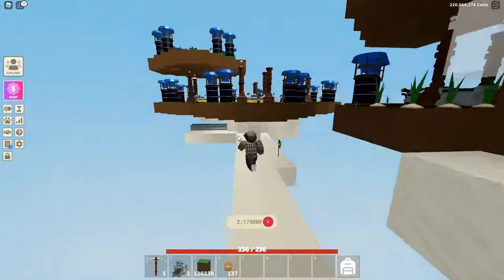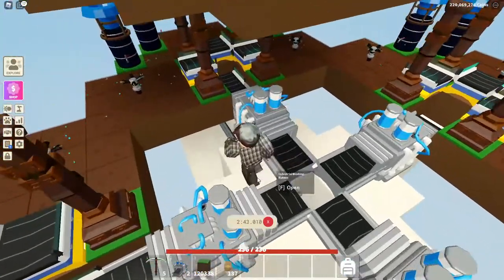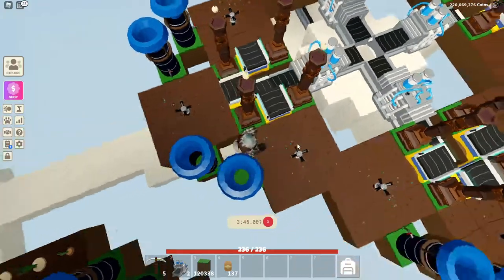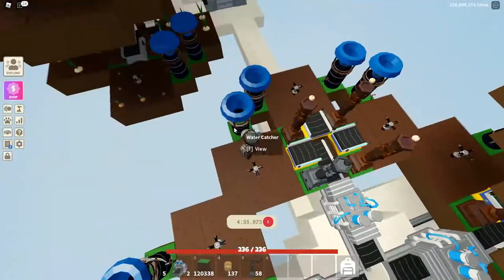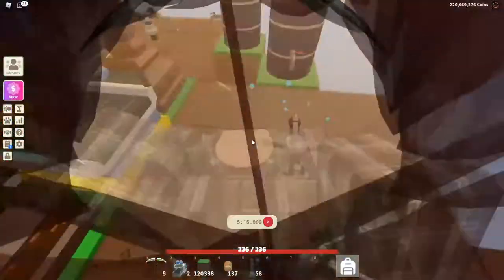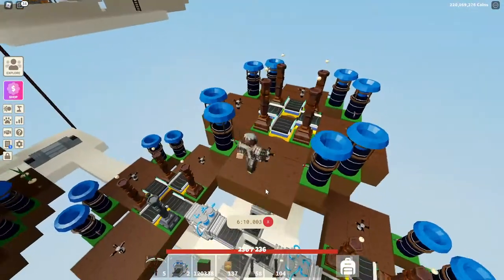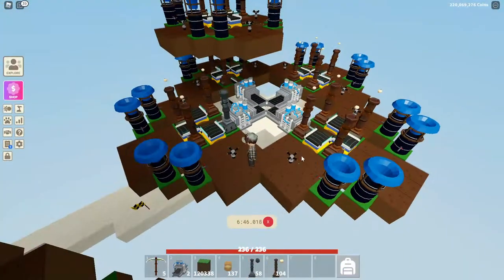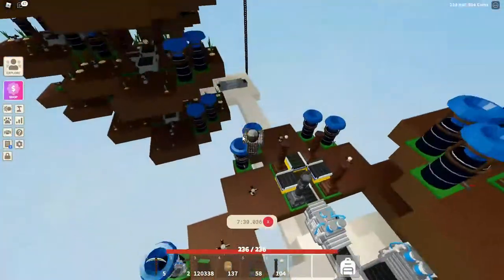HOW TO MAKE A GOOD ONION FARM IN ROBLOX ISLANDS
I will be showing you how to make a good onion farm in Roblox islands, I will be away for 4 days on vacation so don't be surprised if I don't upload.

These are the things you need:
-Onion totems (16 for each layer)
-Onion seeds (27 for first layer and 36 for added in layers)
-Conveyors (tier 1 or 2 doesn’t matter, 12 for first layer and 16 for added layers)
-Grass (it’s very cheap 1k+ recommended)
-Block (your choice of decorate block)
- 4 industrial washers
-An extra 20 or so conveyors
-Crate packer (tier 1 or 2) and input output chests or just input output chest (if so a lot recommended, also tier 1 or 2)
-sprinklers (12 for first layer and 16 for added layers)
- water catchers (16 for first layer and 32 for added layers)

For any missing or inaccurate information here please give feedback in the comments